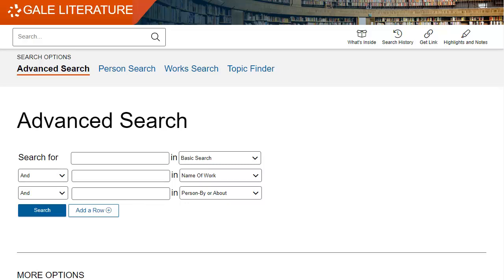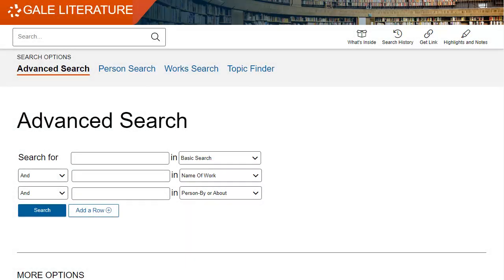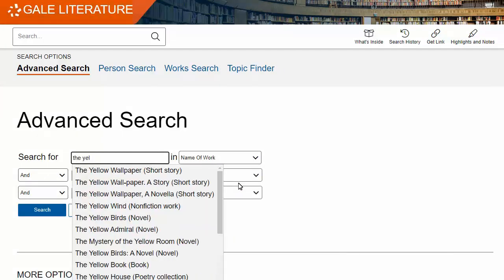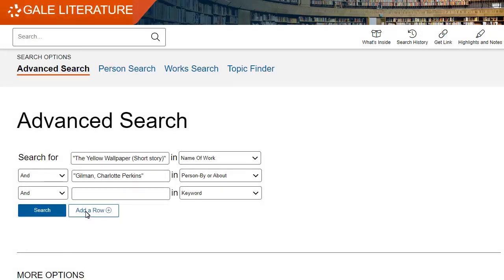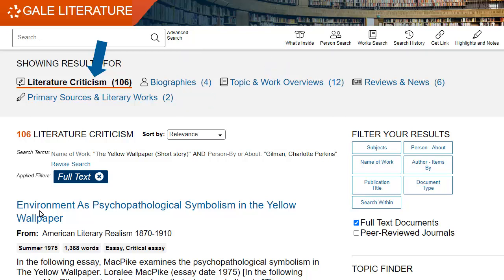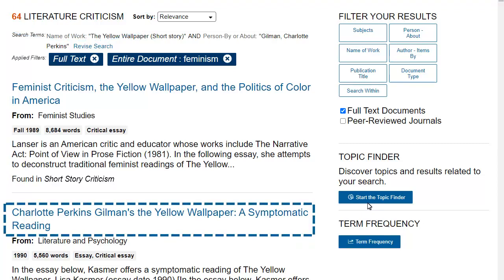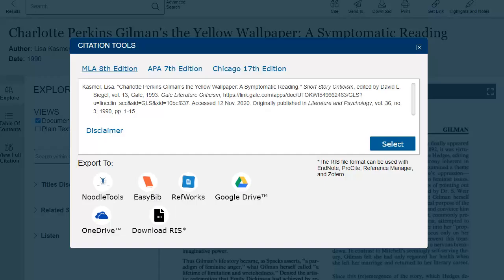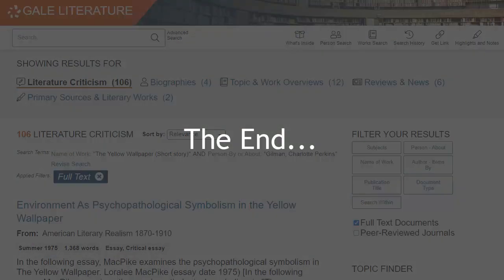Gale Literature Database